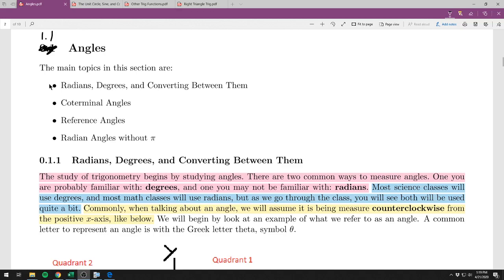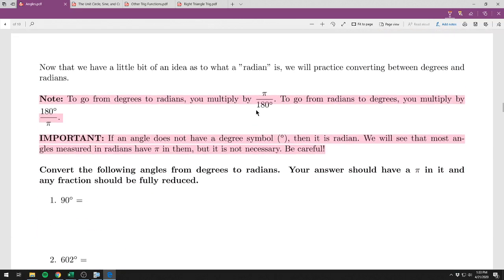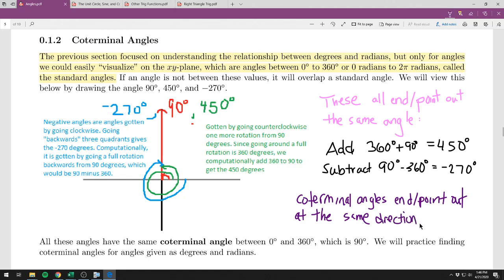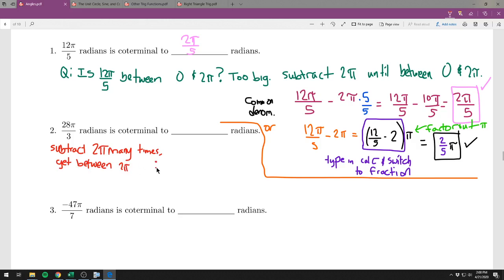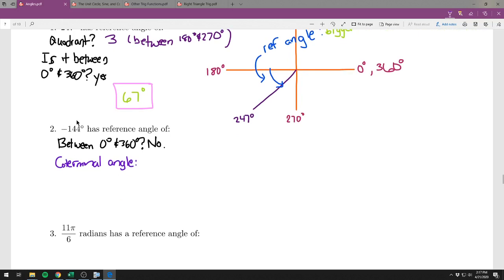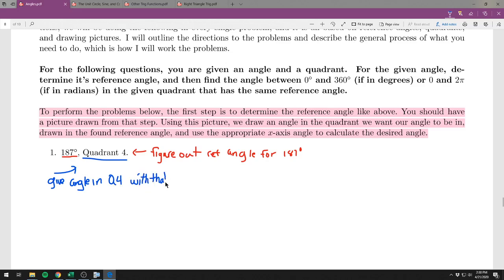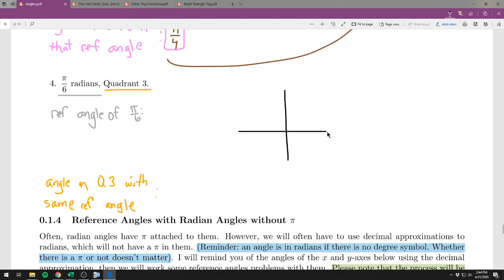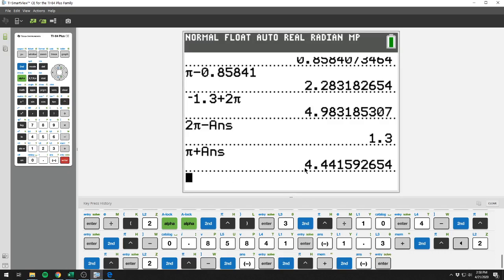Lecture Video for Angles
Radians, Degrees, and Converting Between Them 0:00 - 23:10 #1-#4
Coterminal Angles 23:10 - 46:15 #5-#8
Reference Angles 46:15 -  1:24:10 #9 - #19
Reference Angles with Radians without pi 1:24:10 - END #20 - #24